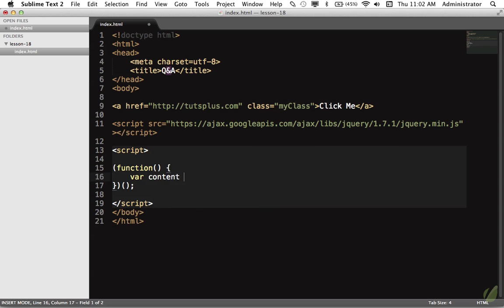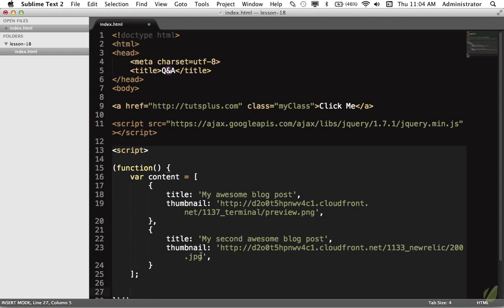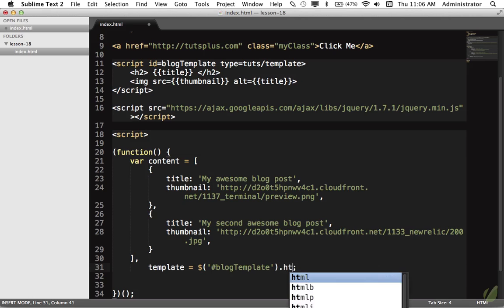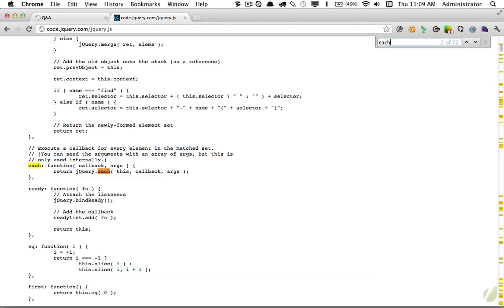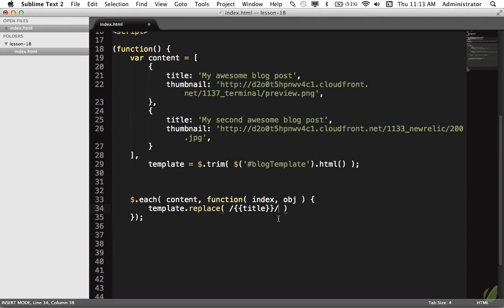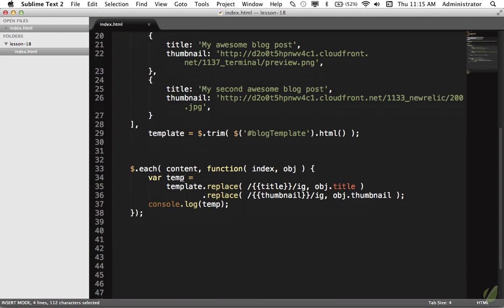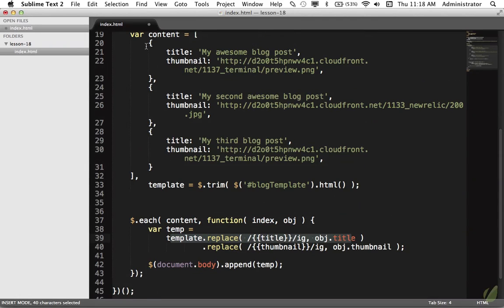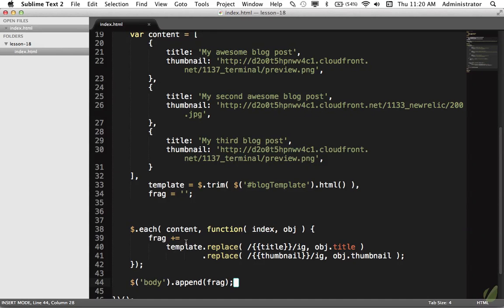18 jQuery Each and Templating